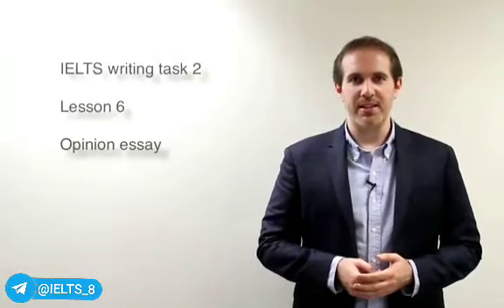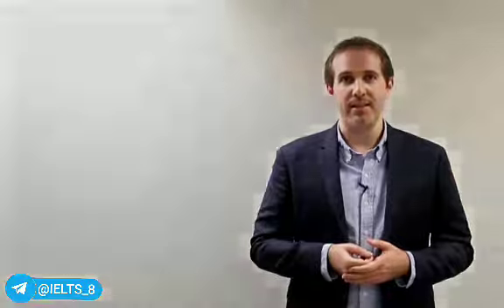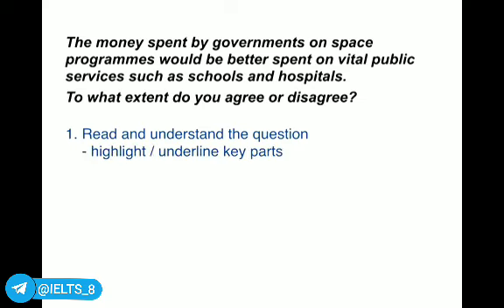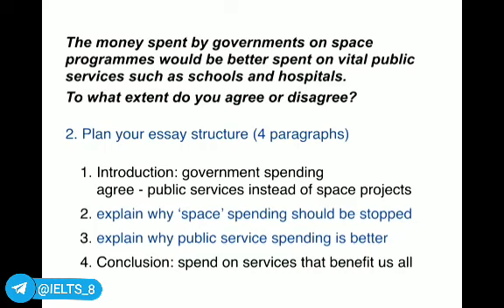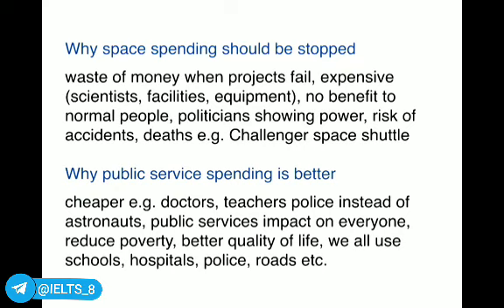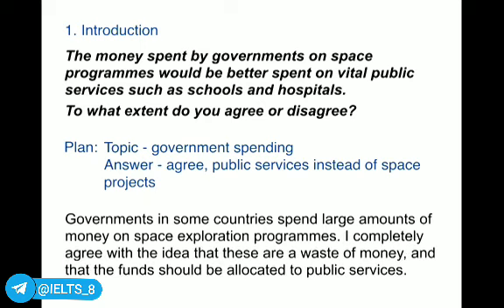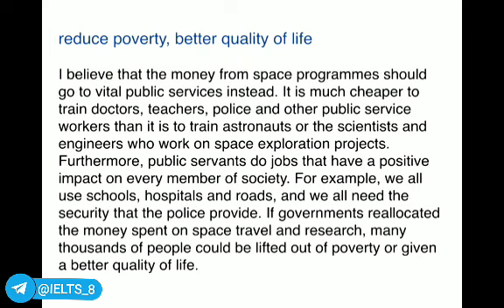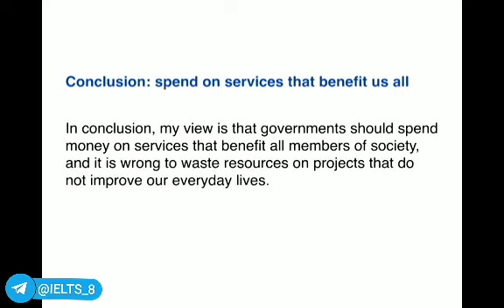IELTS Writing Task2 Opinion essay with Simon